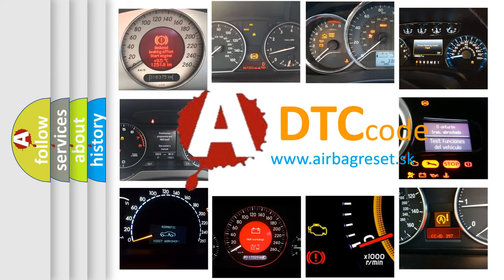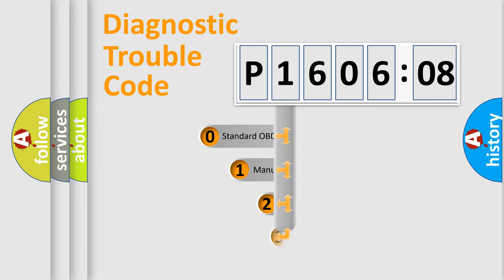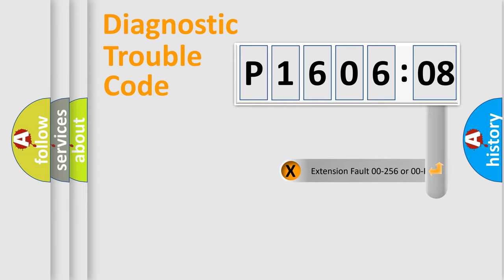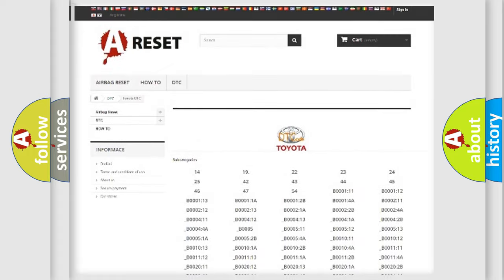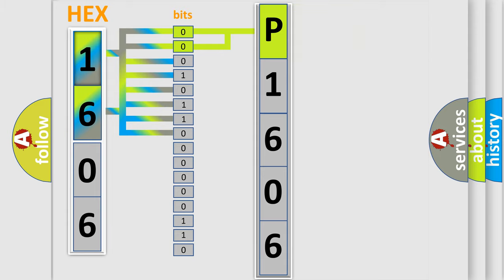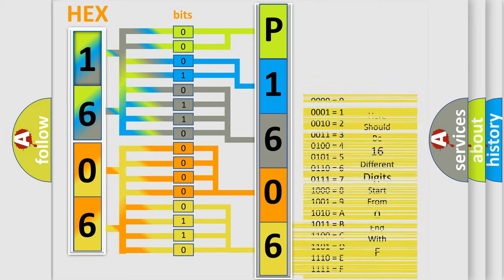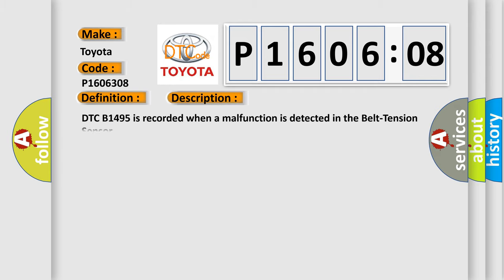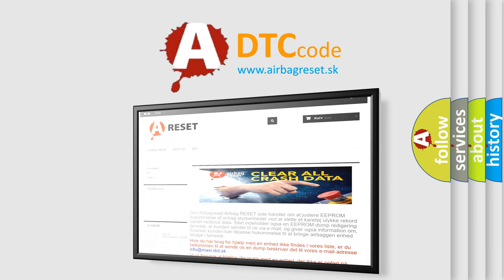DTC Toyota P1606-308 Short Explanation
Contents:
0:21 Basic DTC analysis according to OBD2 protocol standard.
1:48 Insight into programming
2:58 A diagnostically understandable description of the Diagnostic Trouble Code
3:05 Basic error definition

Make:
Toyota
Code:
P1606 308
Definition:
BTS(Belt-Tension Sensor) Defect
Description:
DTC B1495 is recorded when a malfunction is detected in the Belt-Tension Sensor.
Cause:
 Belt-Tension Sensor failure. PODS ECU failure. SRSCM Faulty.